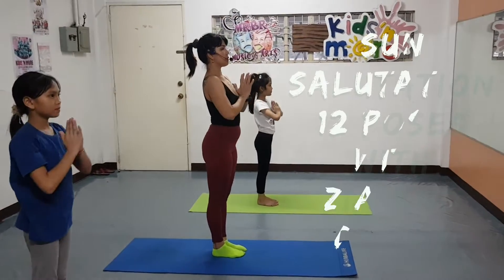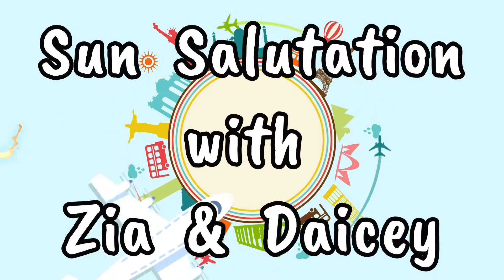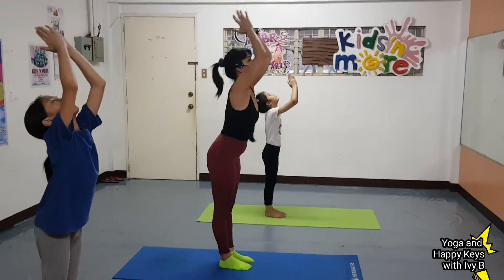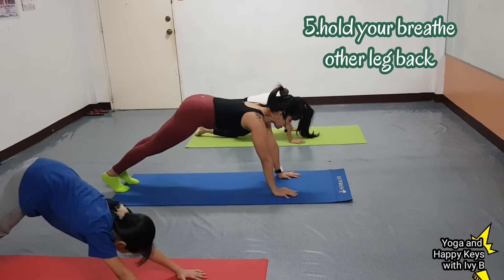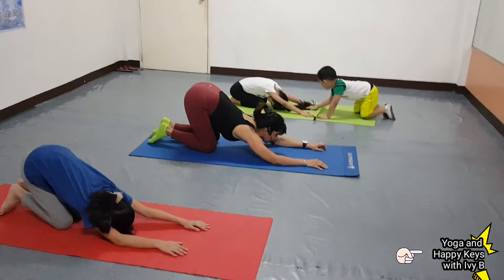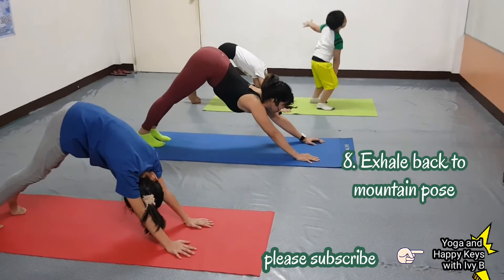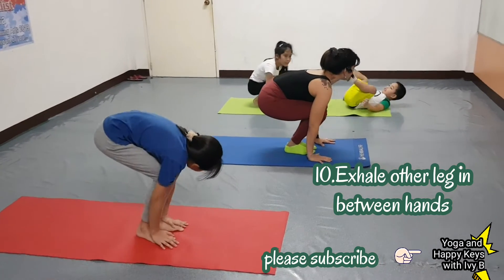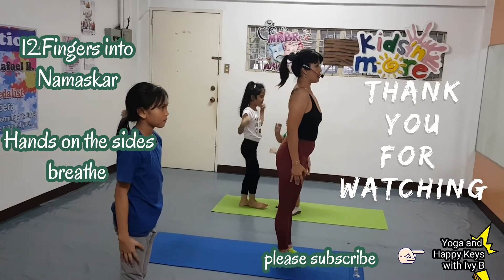SUN SALUTATION 12 POSES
I want to apologize with my little boy running around.need to bring him along with me during my yoga classes as there no one will look after him when Im away😊

"Yoga asanas can be very beneficial to your children and some yoga poses that involve stretching the body can make them grow taller. Doing the Surya Namaskar, the Adho Mukha Syanasana, Sukhasana, Chakrasana, Bhujangasana, Tadasana etc can increase a child's height" -India times article

Please click thumbs up after watching this video.and hit subscribe for more of my yoga journey videos.i will be sharing soon my yoga routines which includes for beginners .see you soon.and i will wait for you.love you all